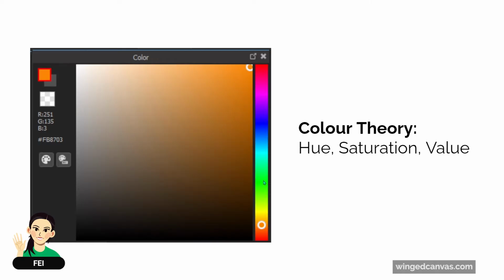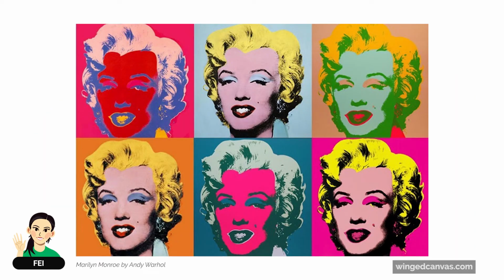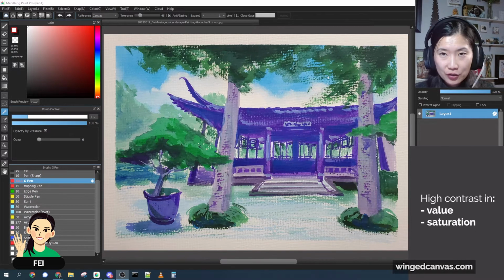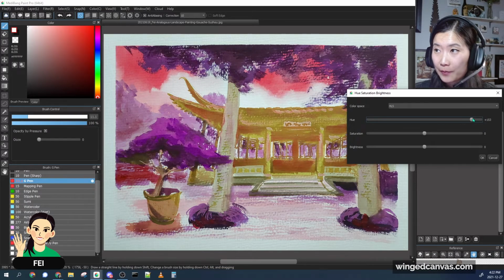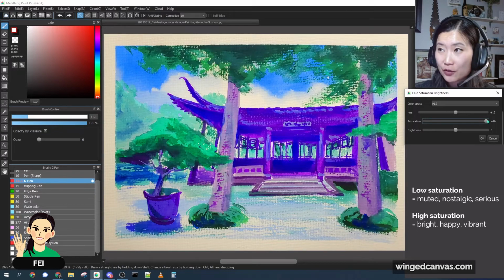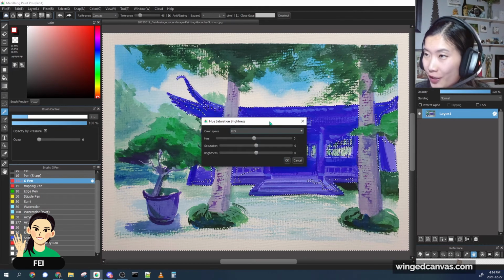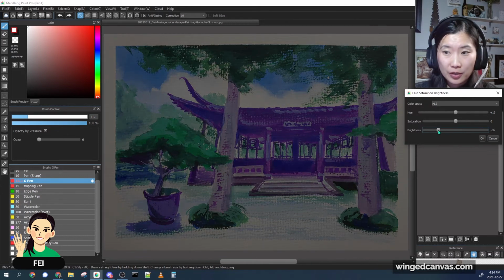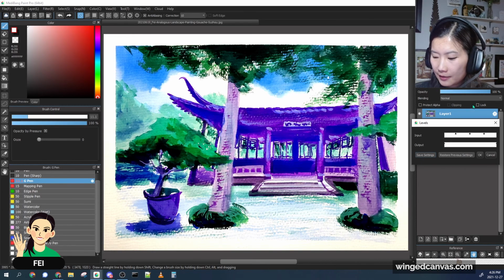HSV Colour Theory in Art: Hue, Saturation, Value EXPLAINED!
Colour theory is tricky, and its nuances are endless! In this video, you'll learn all about the HSV model, and how to quickly adjust HSV in Medibang Paint Pro!

🕓 Timestamps:
0:00 - What is HSV?
1:40 - How to change HSV in Medibang
3:17 - How to adjust Hue
4:18 - How to adjust Saturation
5:50 - How to adjust Contrast with Saturation
7:30 - How to adjust Value